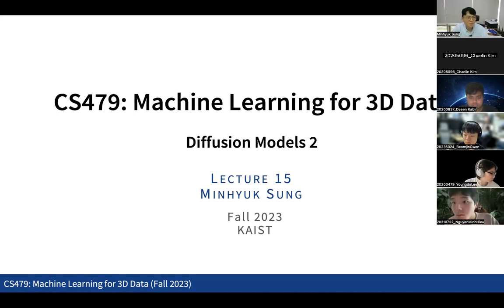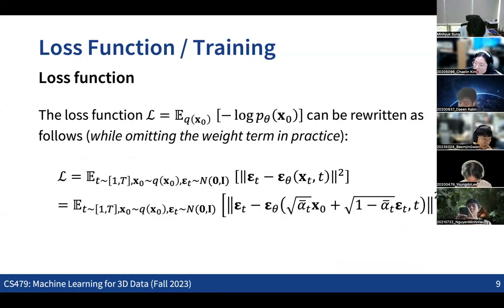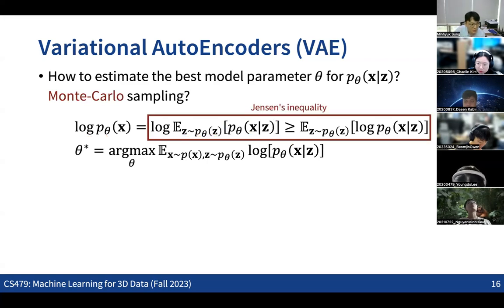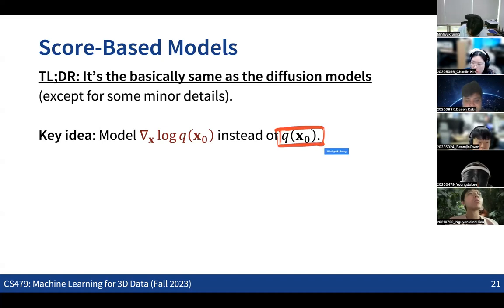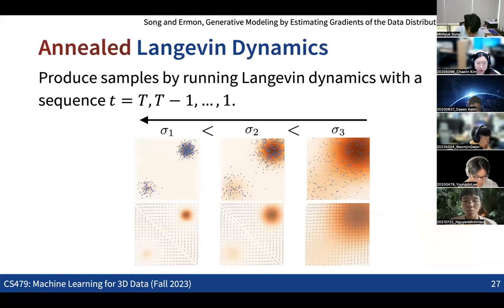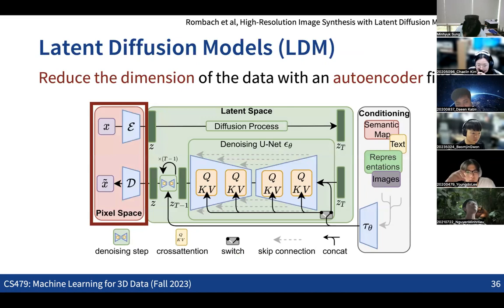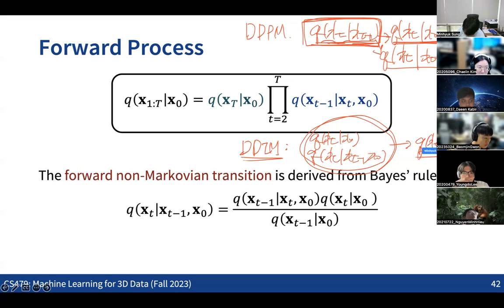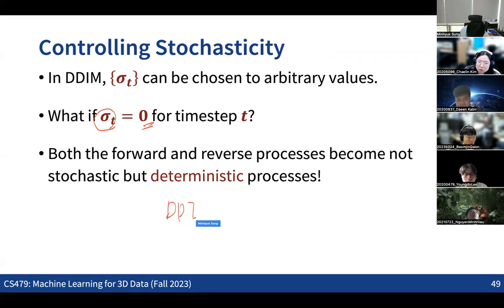Lecture 15: Diffusion Model 2 (KAIST CS479, Fall 2023)